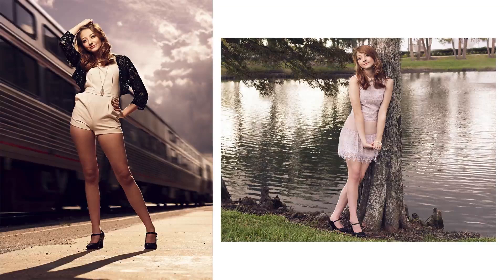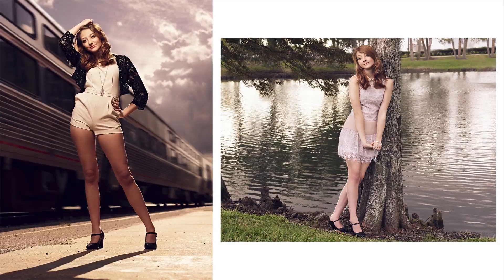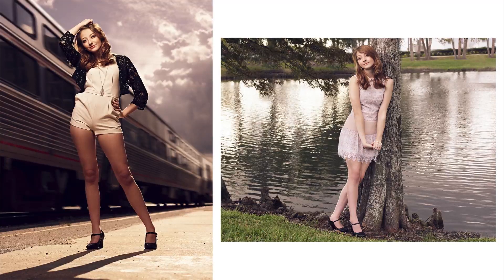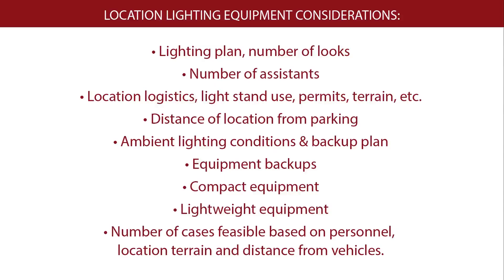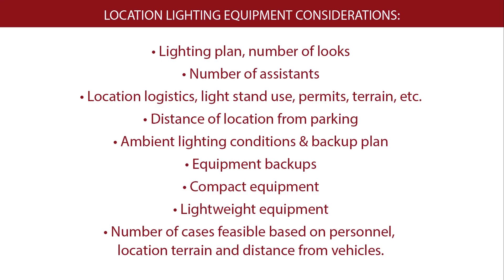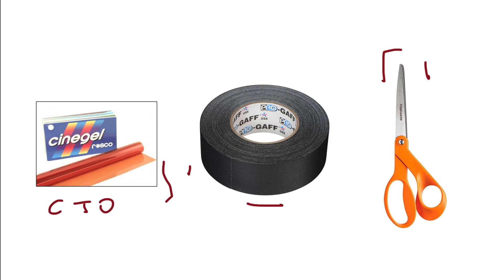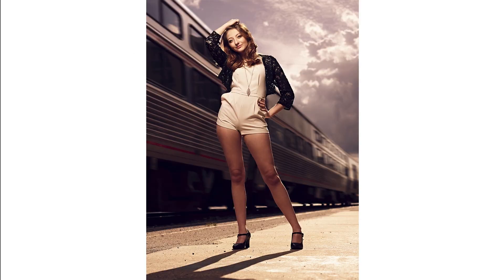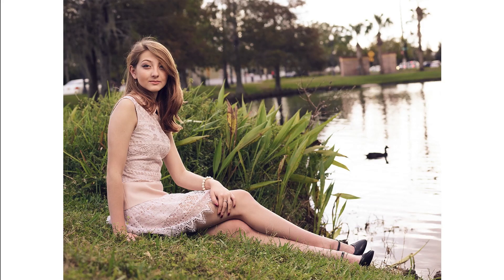Anatomy of a Location Lighting Kit with Michael Corsentino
Deciding which lighting equipment to bring on location is all about striking a balance. The sweet spot is having enough tools to get the job done right and handle any curveballs that come your way. What you want to avoid is bringing so much gear that it becomes burdensome. I’ve done it more times than I care to admit. What you need from one situation to the next differs depending on a variety of factors.

Tool choice depends on the quality of light you want to create. You need to plan. You have to consider location, distance between your vehicles and the shooting location, number of assistants, the weather forecast and, finally, a backup plan for when everything goes south.

This article is a case study about choosing the tools for a location shoot.